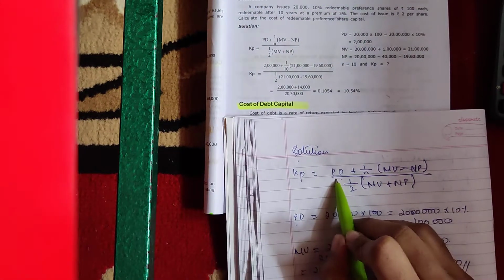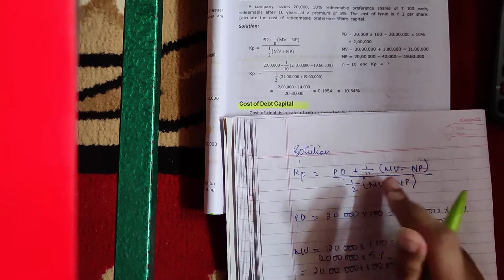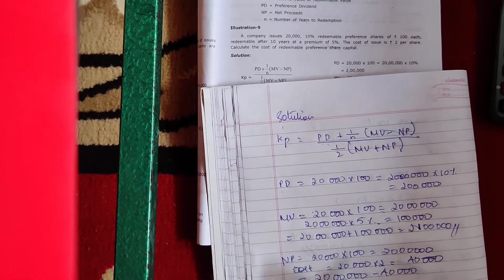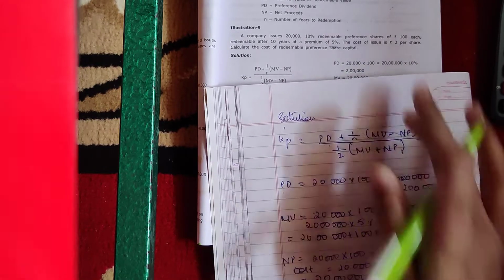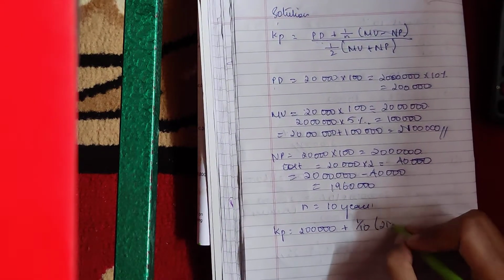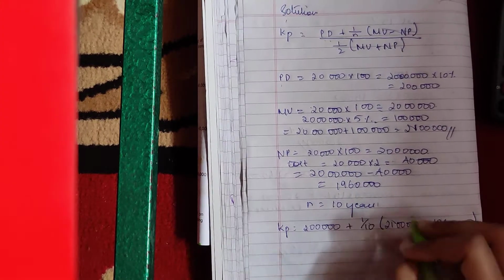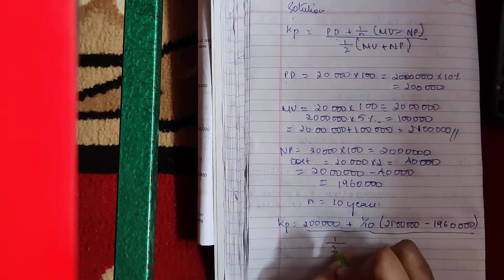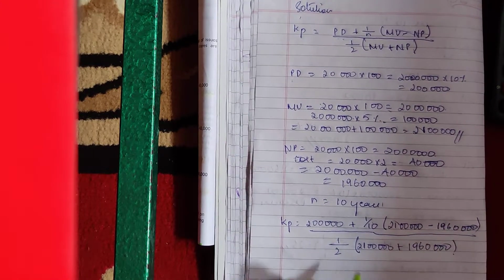ADVANCED FINANCIAL MANAGEMENT CHAPTER 2 COST OF CAPITAL